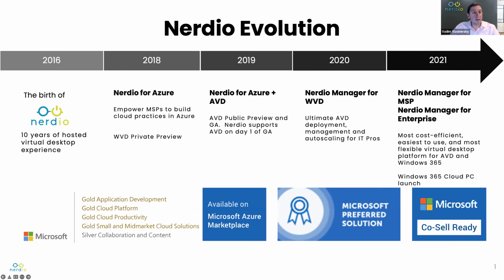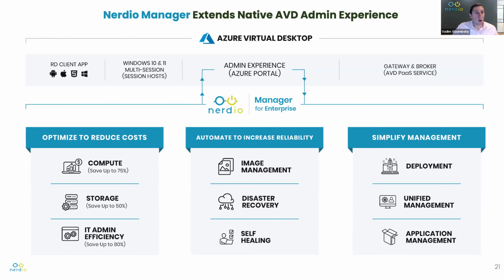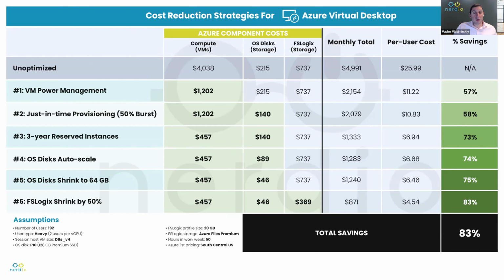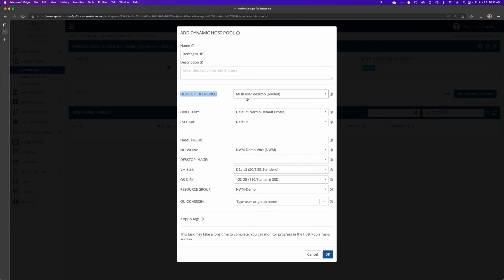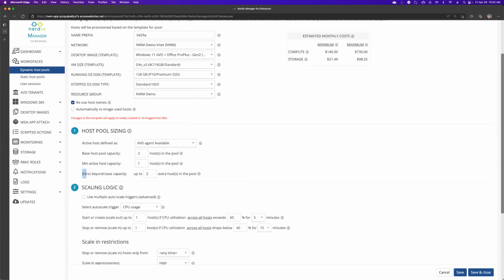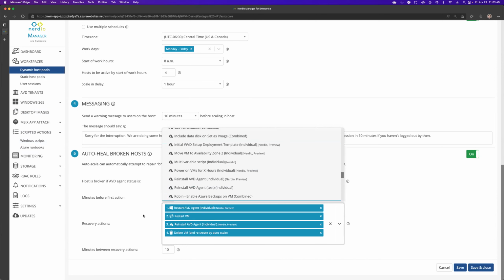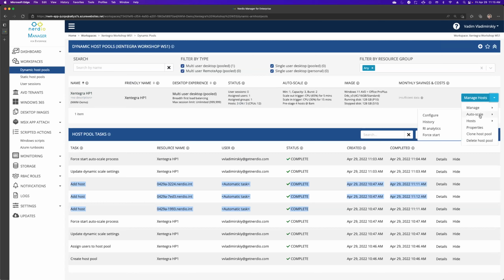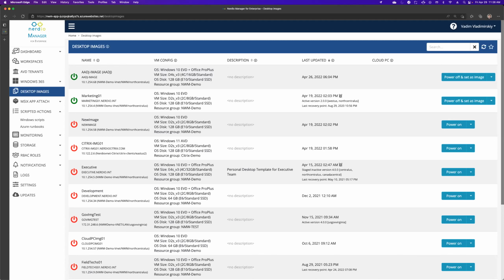22.04.29 Why Build an Azure Virtual Desktop Practice and What Nerdio Brings to the Table